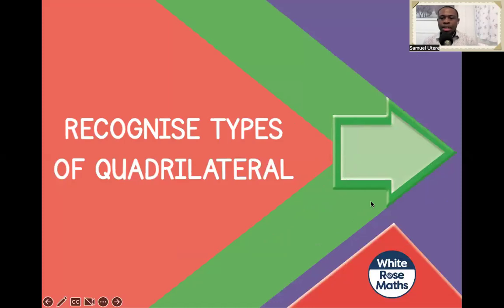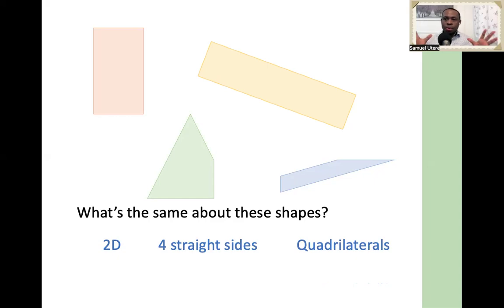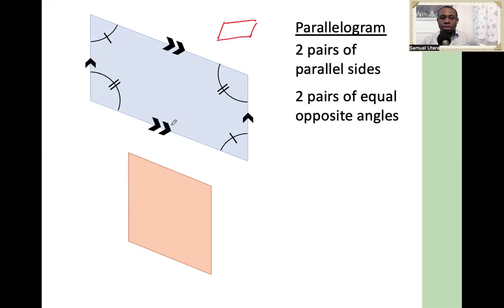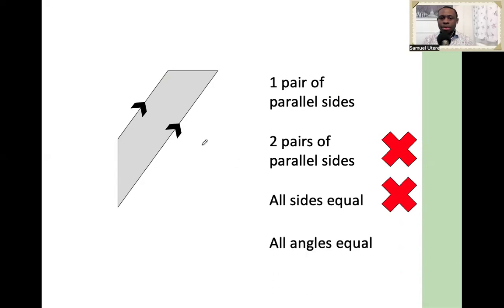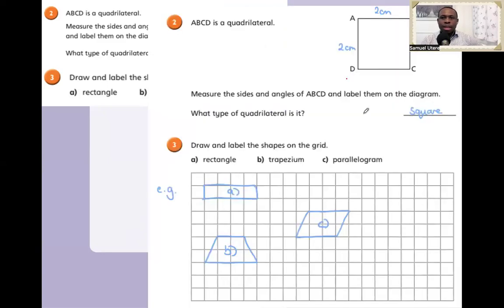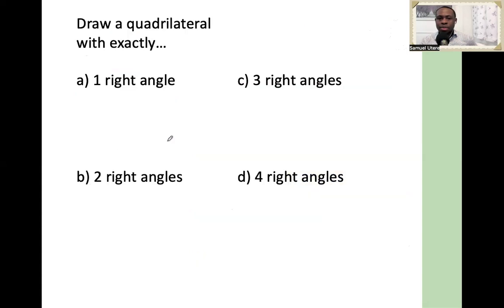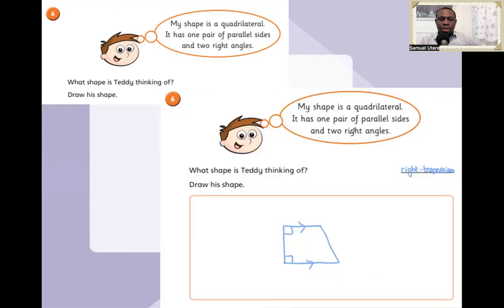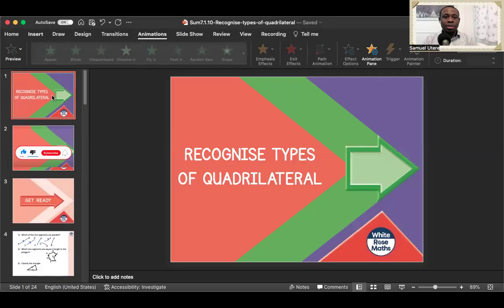Quadrilaterals Simplified | Rectangle, Angles & Right Angles Decoded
Continue your exploration of **geometry** with this lesson on identifying geometric **shapes**. Learn about **quadrilaterals**, **rectangle** properties, and the significance of **right angle**, **angles**, and **parallel lines** in these figures.